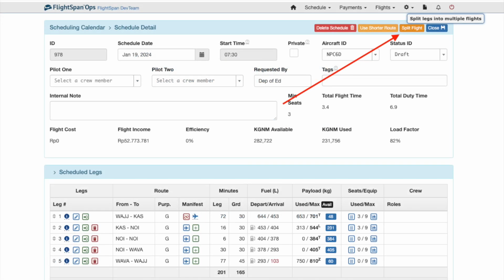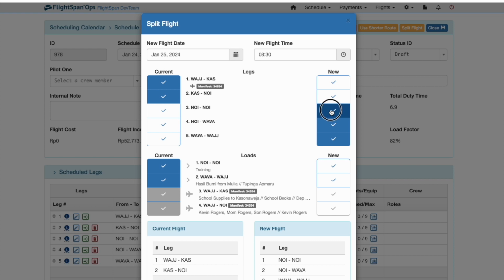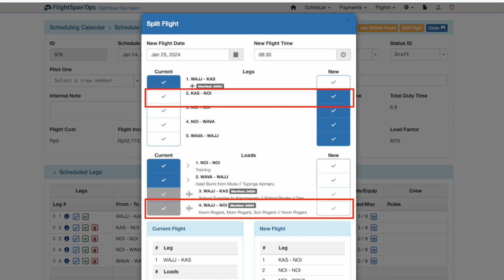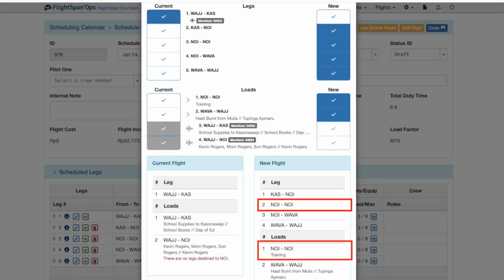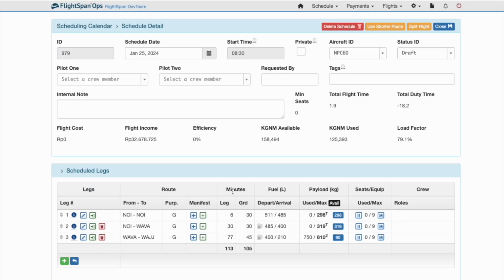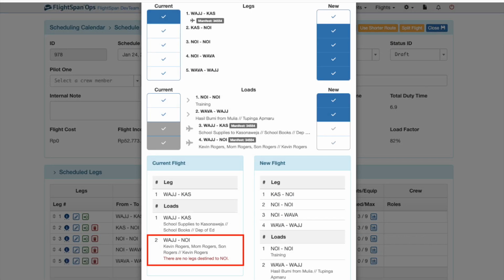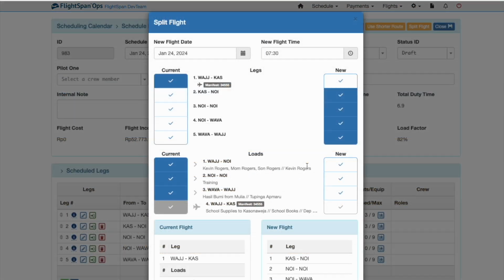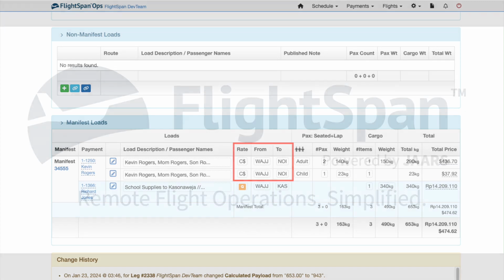Flight Coordinating 13 - Split Scheduled Flights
Scheduled flights can now be split into two or more flights.